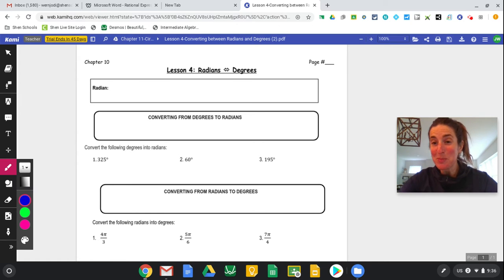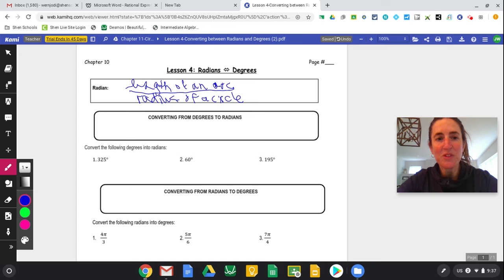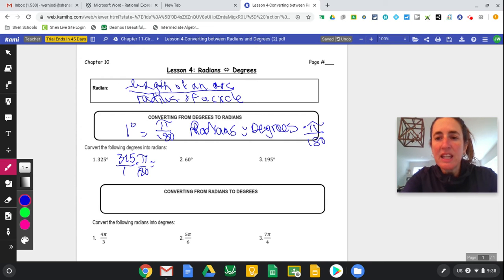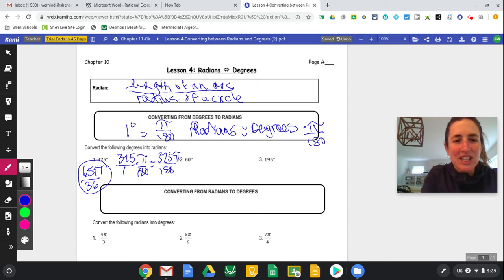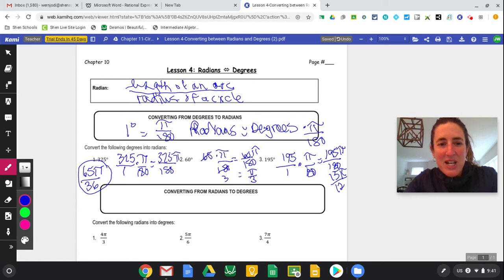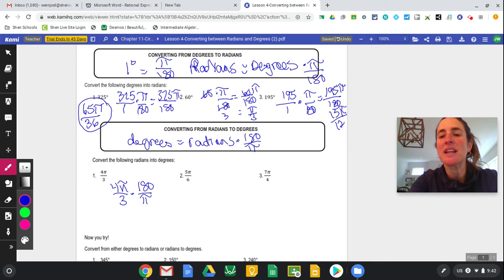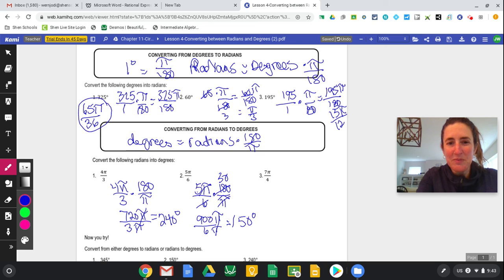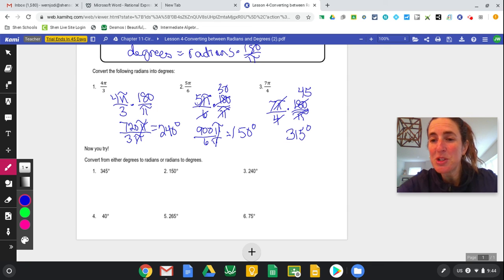GeoH: Chapter 10 Lesson 4 Notes